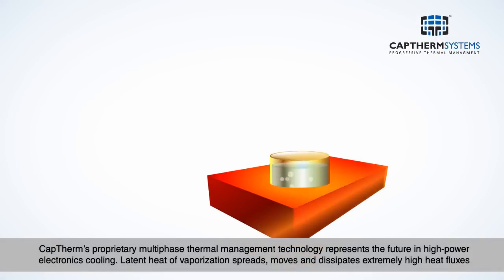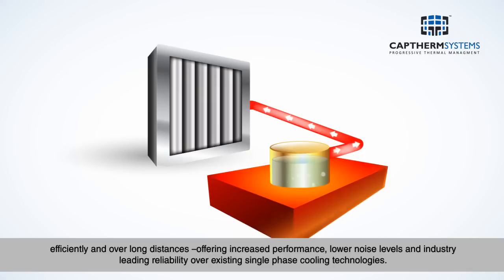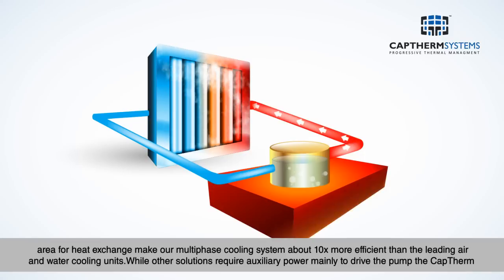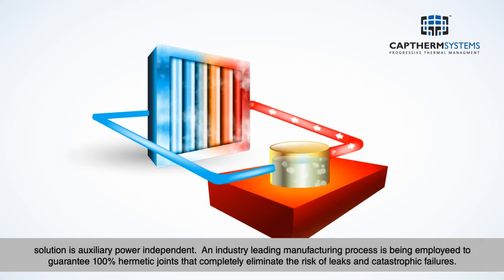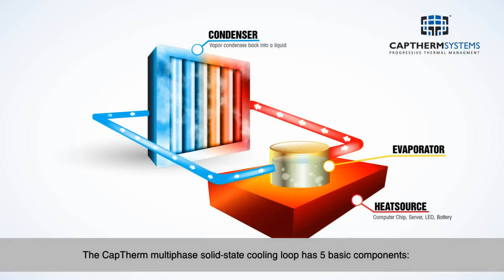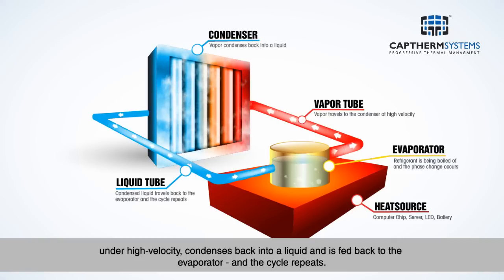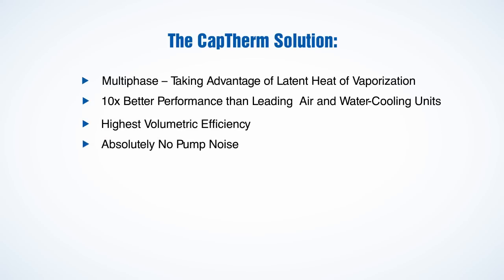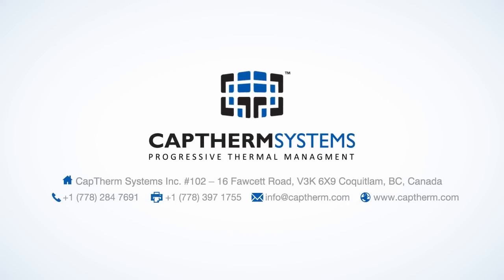CapTherm's New Cooling System Explanation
CapTherm Systems specializes in the development and commercialization of proprietary next-generation high-power electronics cooling technologies. CapTherm's unique high-efficiency approach is called 'multiphase cooling'. The multiphase technology represents the core of CapTherm's technology and harnesses the raw power of latent heat of vaporization.